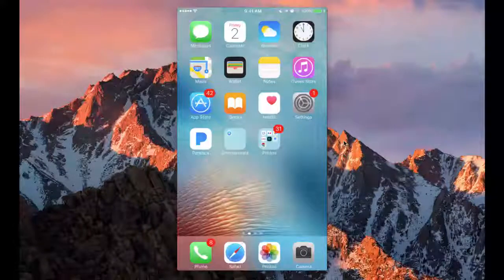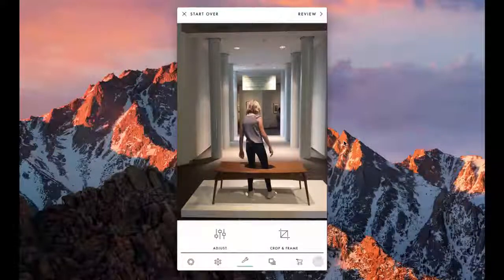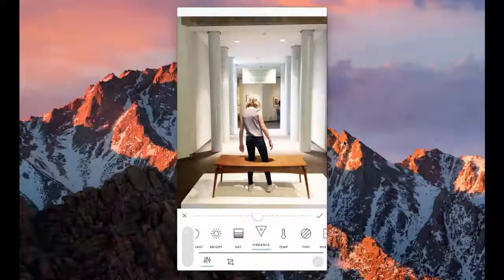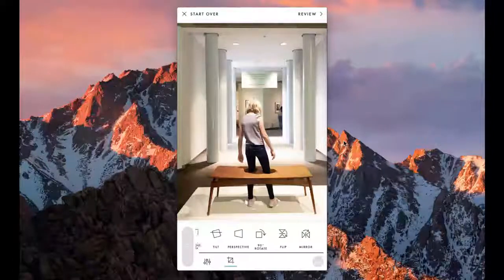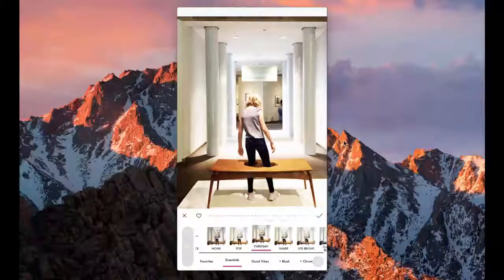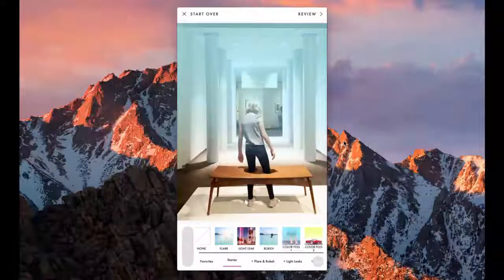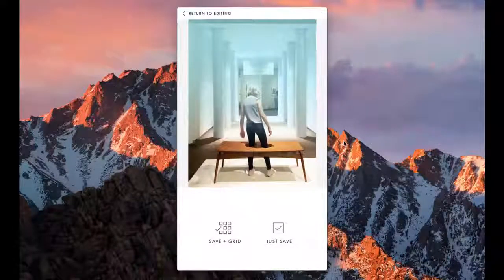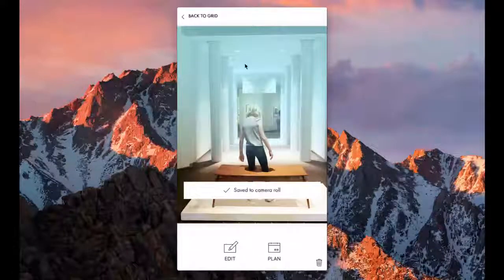Photo App Review: A Color Story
Sharing a peek inside this FREE photo editing app (and some other awesome tools inside that are perfect for managing your Instagram!).

Looking for more mobile photo tips and tricks? Download your free iPhone Tips & Tricks Sheet

Join me every week for Photo Friday at 11AM CST for my live video featuring mobile photo tips & tricks